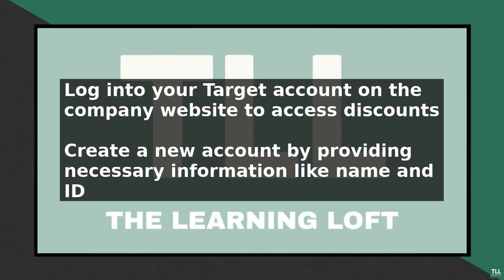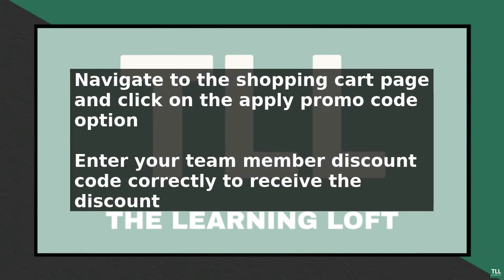How To Use Target Team Member Discount Online (2025)